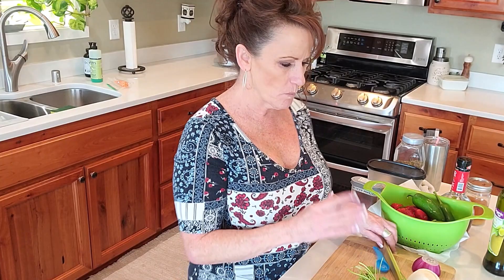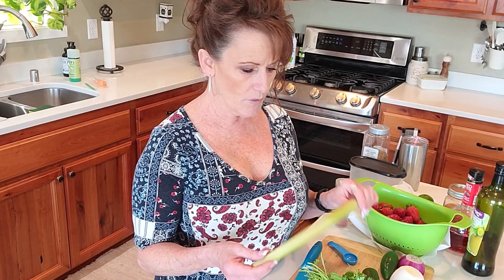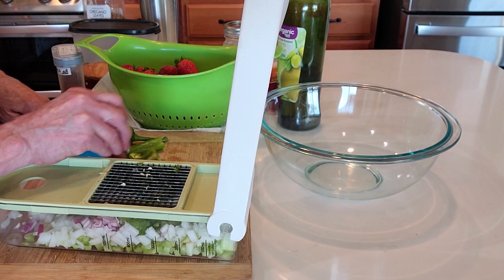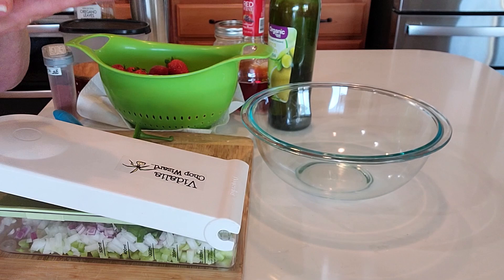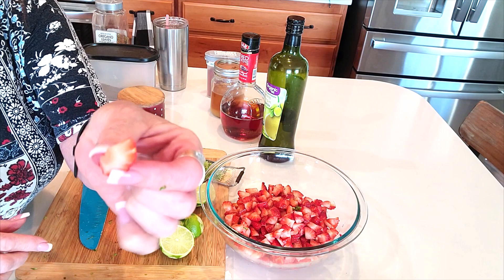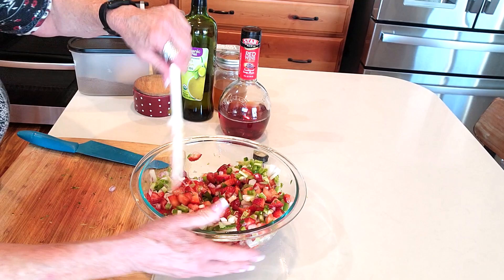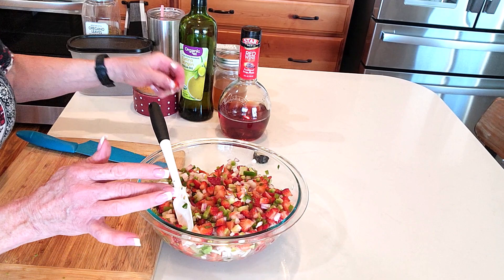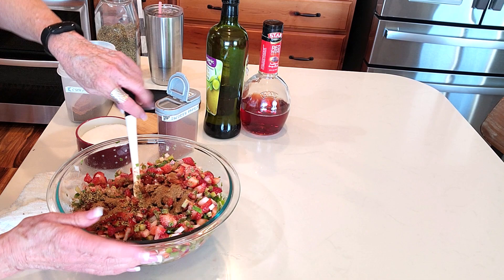Strawberry Rhurbarb Salsa With Linda's Pantry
Here is a delicious strawberry rhubarb salsa that everyone loves.

Here is a link to my Air Fryer

Here is a link to the Tattler Lids I use.

Here is a link for the Danish Wisk
Here is a link for the lodge pie plate I use
to join.

to join.